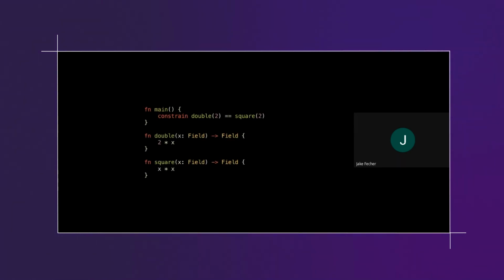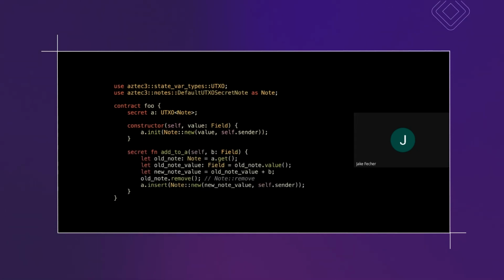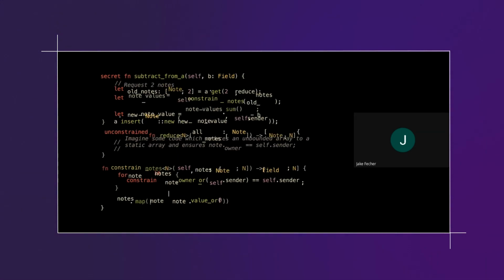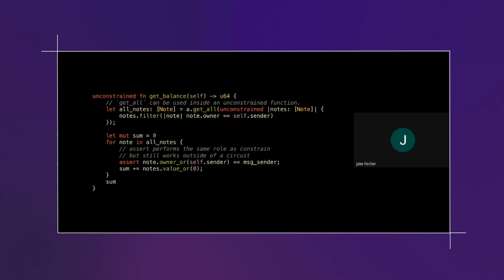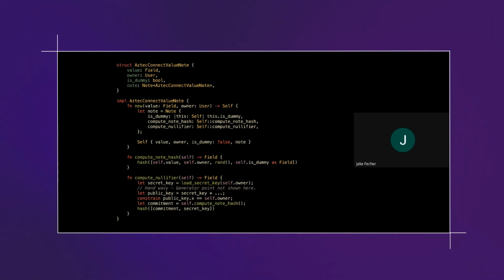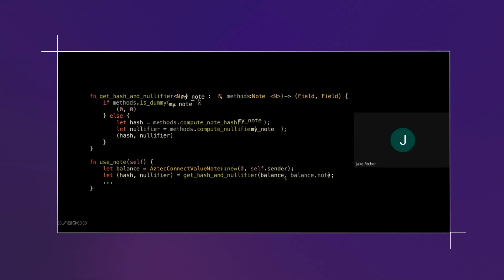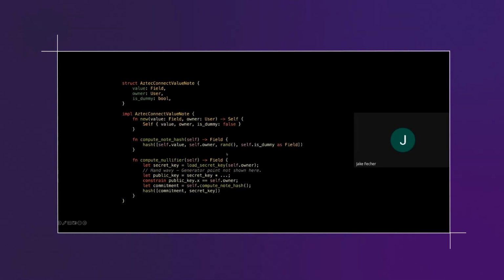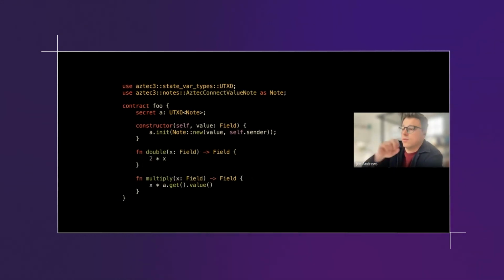Noir Contract Syntax: Inside Aztec Labs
Aztec Compiler Developer Jake Fecher offers a concise overview of Noir contract syntax, highlighting its dynamic nature and user-friendly design principles. It showcases code examples to illustrate contract structure, global state manipulation, and the use of note interfaces for managing cryptographic notes.

Chapters:
00:00: Intro
01:53: Normal main function in Noir accompanied with double and square helper functions
02:10: Introduce new contract key word
02:59: Add global state variable A
05:00: Call init function to assign value and owner
06:21: Mutate globals - create new, secret function. Add B value
08:00: Change UTXO to UTXOSet
08:17: Introduce a method to collect notes and the sum of their values
10:25: Get value out of the notes
10:58: Insert a new value into global A
12:19: Summary of what we’ve done thus far
12:35: Introducing a new type of mapping construct
15:26: Unconstrained function example
16:20: From the user perspective
16:36: Note trait for library developers
24:28: Discussion, Q&A

CONTENT NOTICE: While the core concepts and high-level information about Aztec remain largely accurate, some specific details, or references may be outdated due to ongoing development. We recommend using this video as a foundational introduction while cross-referencing with the official docs for any implementation details or current best practices.